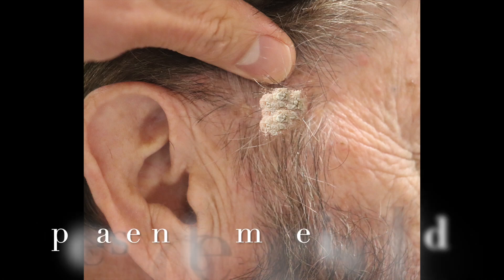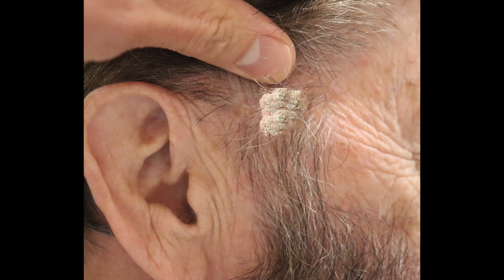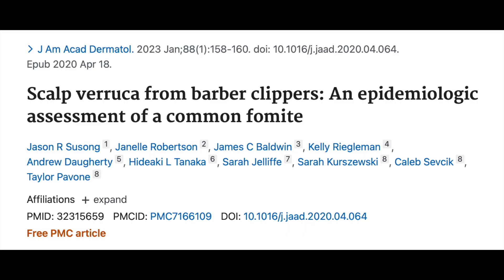Did you get SCALP WARTS from your barber? It's possible. Find out more in this video!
I never knew that scalp warts could be transmitted from your barber. In this video, we review HPV, its environmental hardiness, and the possible role your barber plays in giving you scalp warts.
1:15 Scalp warts in my clinic
1:26 Reviewing dermatology manuscript on scalp warts
3:22 Take away